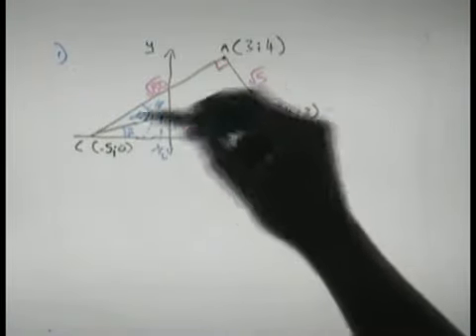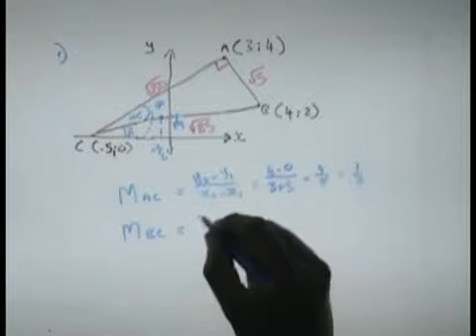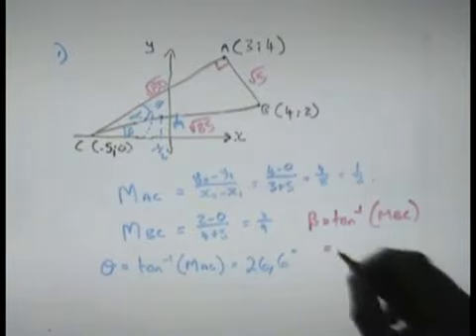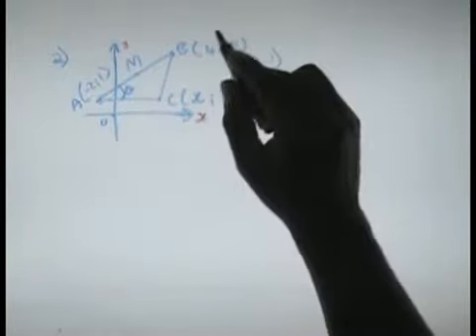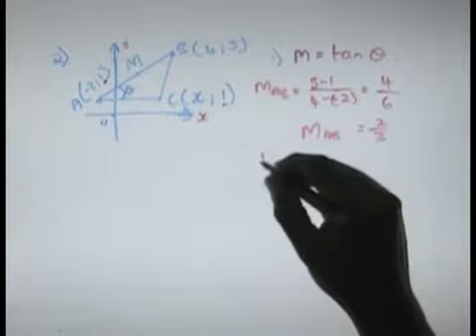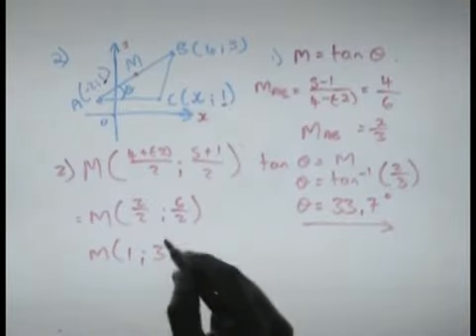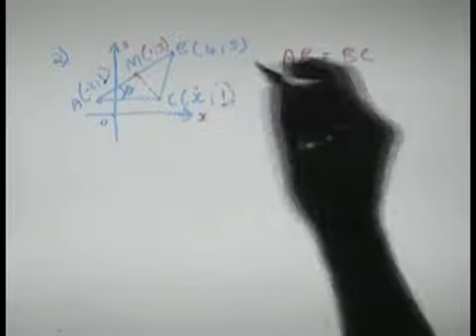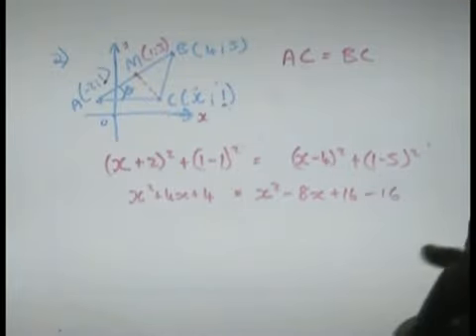analyt 1 5 PC